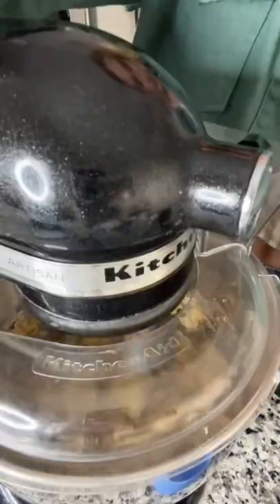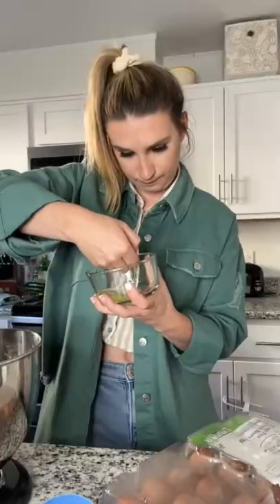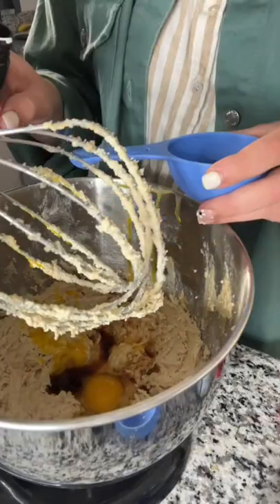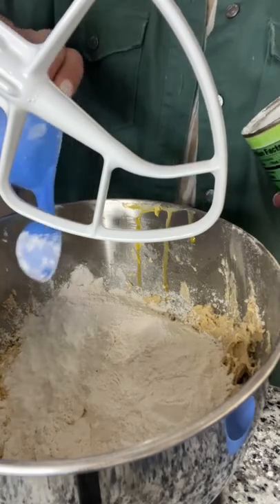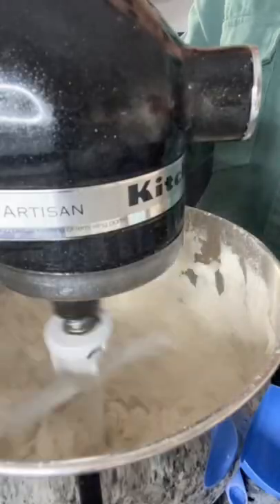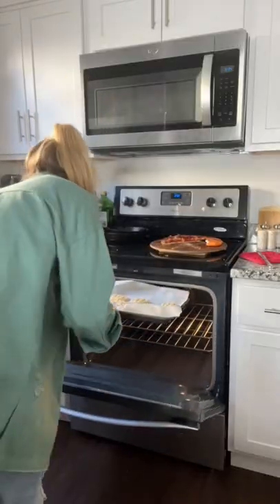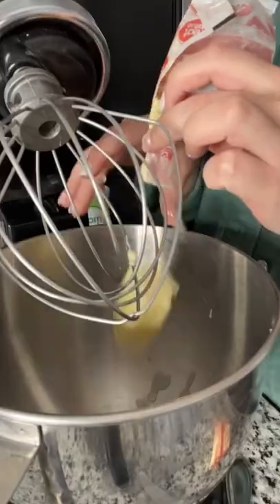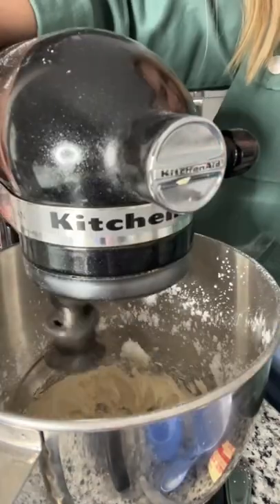Try Adding THIS To Your Cookies